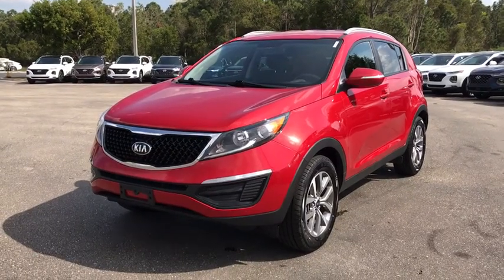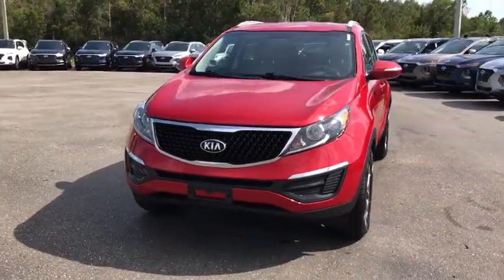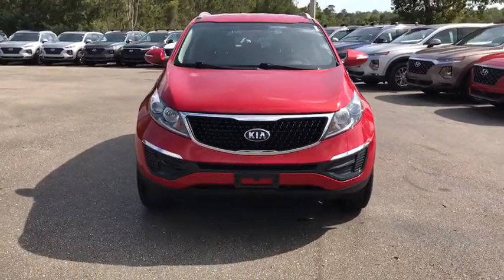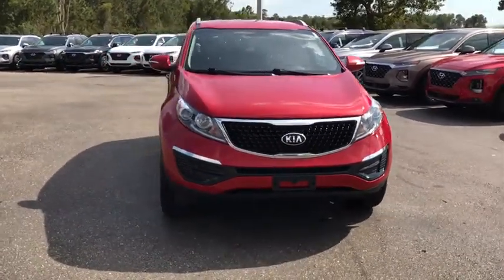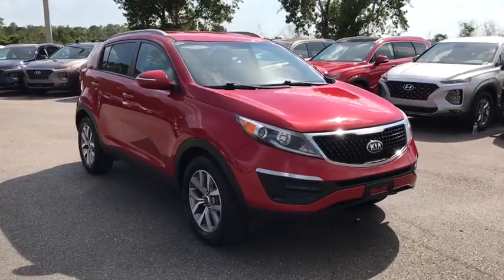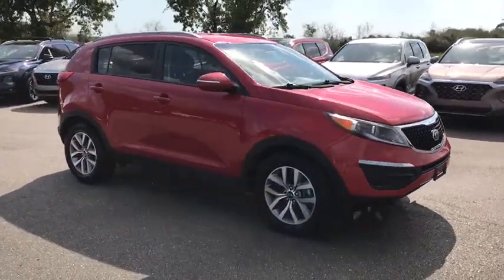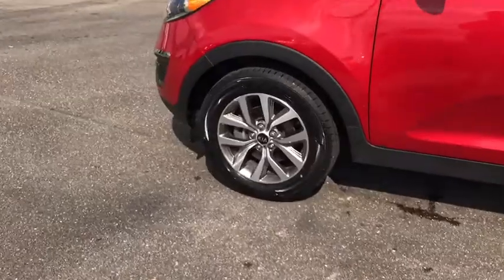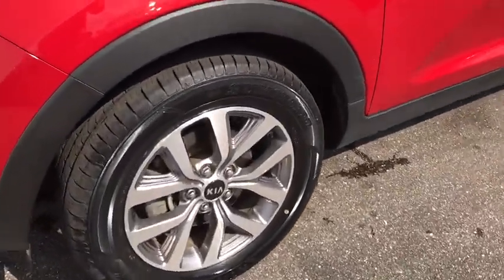2014 Kia Sportage Fort Myers, Cape Coral, Naples, Lehigh Acres, Tampa, FL H528307A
Used 2014 Kia Sportage available in Fort Meyers, Florida at O'Brien Hyundai. Servicing the Cape Coral, Naples, Lehigh Acres, Tampa, FL area.

OBrien Hyundai
2850 Colonial Blvd

Clean CARFAX. Bluetooth Rear View Camera Like New Inside and Out Local FL Trade Bought Here Serviced Here Garaged Kept Low Miles SUV Sportage LX 4D Sport Utility 2.4L I4 DGI DOHC 16V 6-Speed Automatic FWD Signal Red Alpine Gray w/Cloth Seat Trim 17 Alloy Wheels 2nd Row Armrests w/Cup Holders Auto On/Off Headlamps Back Up Warning System Dual Body-Color Power Heated Mirrors Illuminated Visor Vanity Mirrors Popular Package Rear Camera Display Rear Spoiler Remote keyless entry Roof Rails Speed control Steering wheel mounted audio controls Trip Computer UVO eServices Infotainment System.brbr2014 Kia Sportage LX 2.4L I4 DGI DOHC 16V 6-Speed Automatic Signal Red FWDbrbr21/28 City/Highway MPG Odometer is 14247 miles below market average!brCall to verify vehicle availability and to schedule a VIP appointment.brReviews:br  * If youre looking for the tall ride height all-wheel-drive (AWD) traction and flexible cargo carrying capacity of a compact SUV but you dont want to sacrifice style power and creature comforts the 2014 Kia Sportage deserves a good long look. Source: KBB.combr  * Eye-catching styling; powerful engines particularly the turbo engine in the SX trim; sporty handling; good value; generous warranty. Source: Edmundsbr  * Good things come in perfectly sized packages including the 2014 Kia Sportage. It delivers key performance benefits of a crossover including agile sporty handling while four wheel independent suspension provides a remarkably smooth and comfortable ride. The Sportage is roomy and versatile and the comfortable seats reconfigure for abundant cargo space. Numerous compartments and an available cooled glove box help you keep your personal items readily at hand. A dramatically designed tilt-and-slide panoramic sunroof is also available and it extends along the length of the roof for you to enjoy big-sky views. Sportage is designed to let you dial up the fun factor every time you drive. Sportage LX and EX provide strong acceleration thanks to their 182hp DOHC I4 engine. Sportage SX with a turbocharged 260hp 2.0L Gasoline Direct Injection I4 engine delivers even more driving excitement. An available 6-speed automatic transmission provides smooth virtually seamless shifting. Its Sportmatic design allows you to choose the automatic mode or for a sportier driving experience clutch-free manual shifting. Sportage provides spacious seating for five adults. It has an available power drivers seat with lumbar support and for your comfort as well as your front passengers available dual-zone temperature control with an advanced ionized air-filtration system that provides purified air. Sportage has advanced technology designed to enhance your comfort convenience and audio entertainment. Available features include heated front seats a ventilated drivers seat SiriusXM Traffic a Smart Key that lets you unlock the door and start the engine with the key in your pocket and the innovative UVO infotainment system which lets you use your compatible cell phone to make hands-free calls receive and respond to text messages listen to streaming audio enjoy your personal music and play your favorite song artist or genre of music all by giving a single voice command. Source: The Manufacturer SummarybrbrbrAwards:br  * JD Power Initial Quality Study (IQS)   * 2014 KBB.com 10 Best All-Wheel Drive Cars & SUVs Under $25000   * 2014 KBB.com Brand Image Awardsbr*Prices do not include TT&L additional fees or certification that may apply. Free delivery within 300 miles if you have a trade in good condition that we can drive back. If not $2 per mile delivery charge. If for any reason you are unhappy with your purchase we have a 3 day exchange policy. See dealer for details. All prices include a $1500 internet discount. See dealer for complete details. We reserve the right to make changes without notice and are not responsible for errors or omissions on o